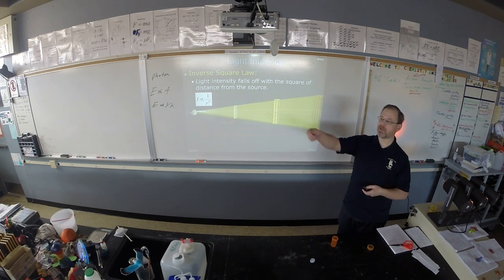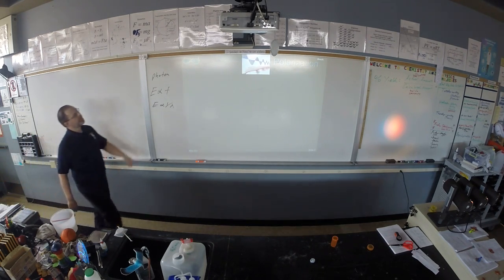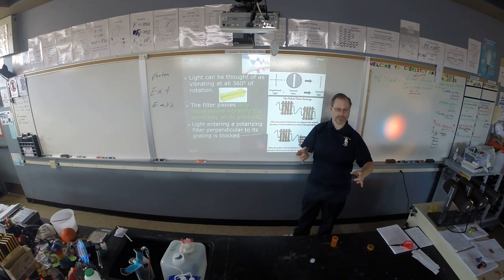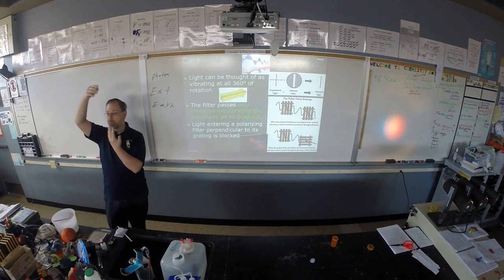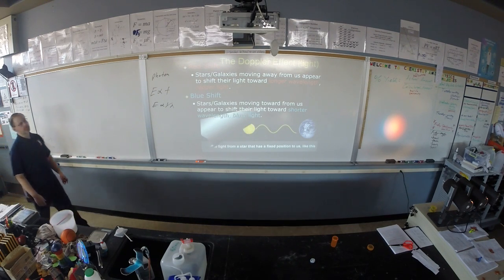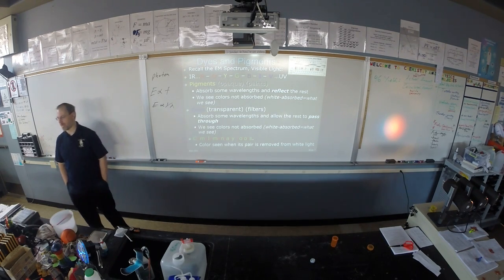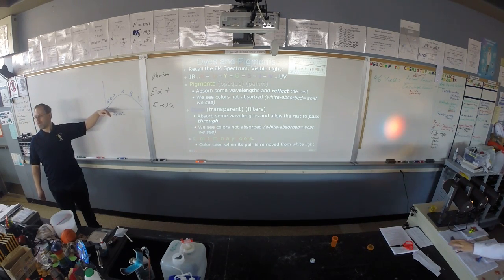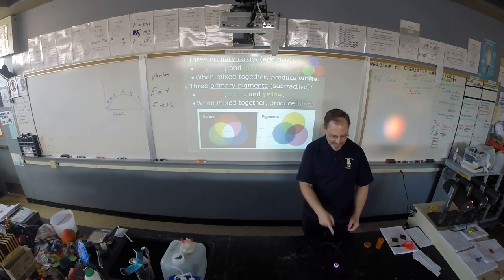Light and Color Part 2 of 2